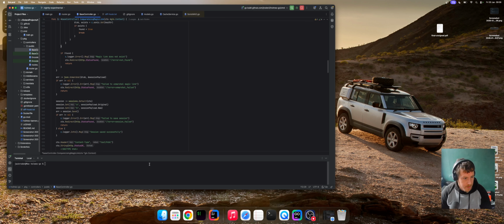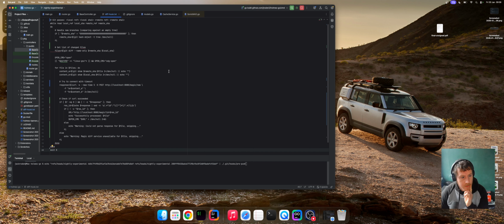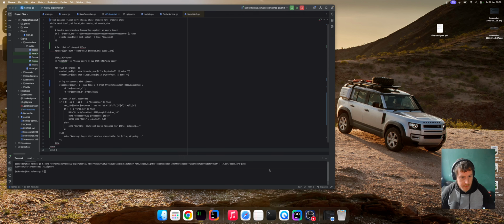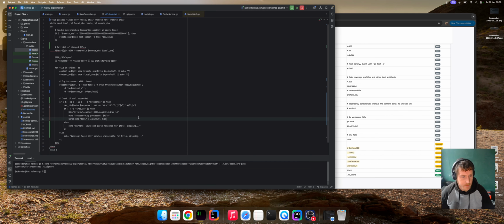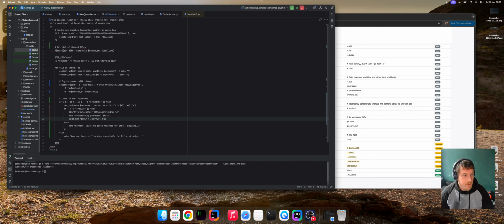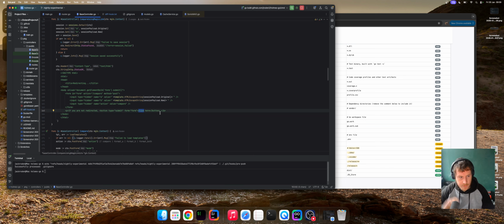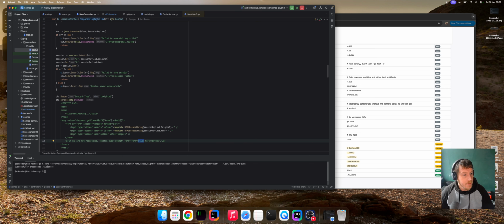Holmes-go - [Overnight Releases] - Git hook / FIFO queue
Quick overview of FIFO Queue integration and Githook work, I am now able to push the latest comparisons directly to the UI for display.

I built a FIFO Queue called "Sonic" a while back, I have recently extracted this into its own codebase with a release